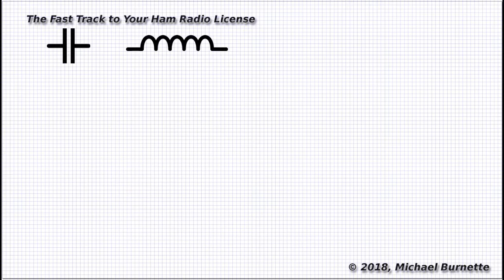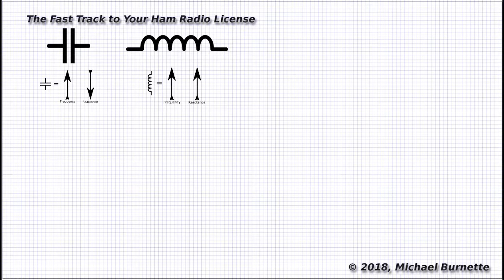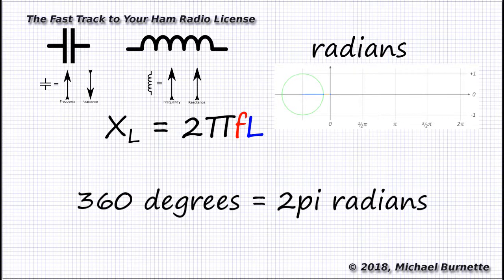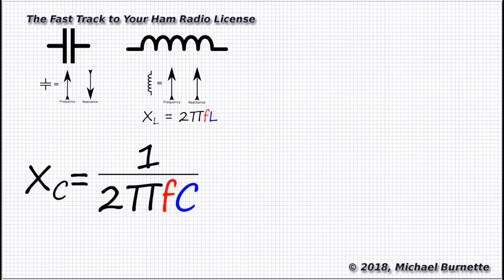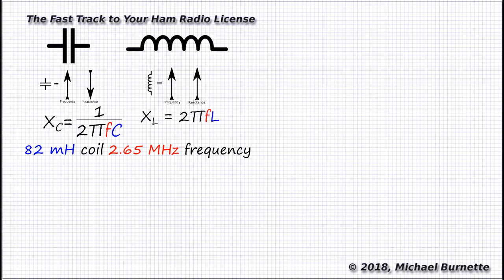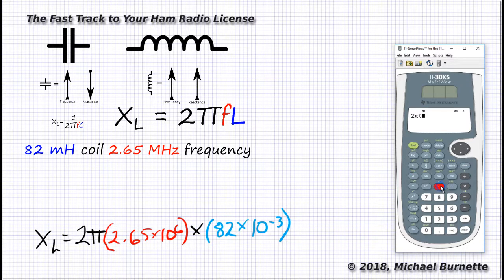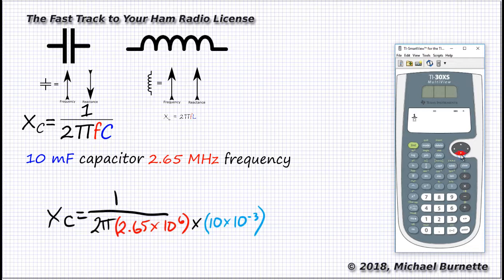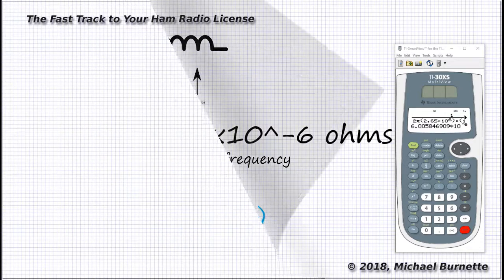Calculating Reactances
Math help for people studying for the ham radio Amateur Extra Class license exam.